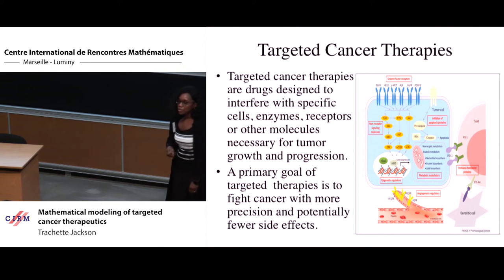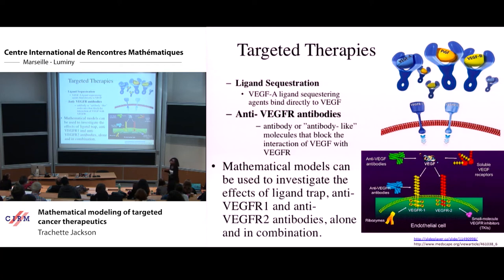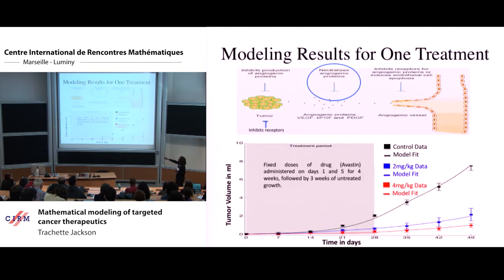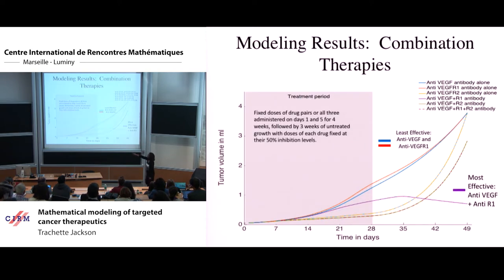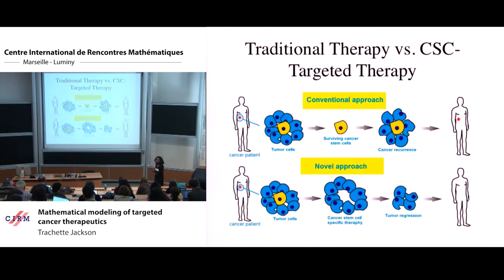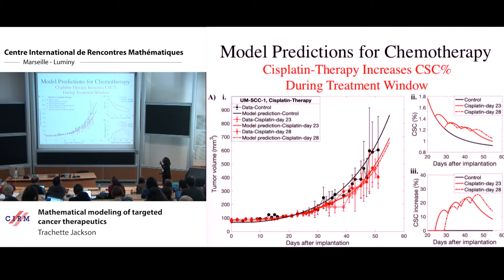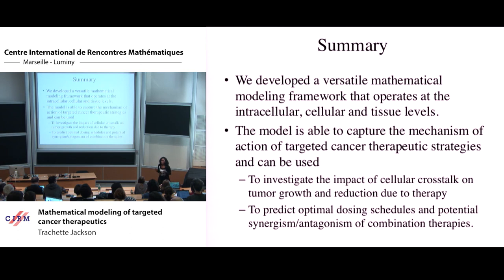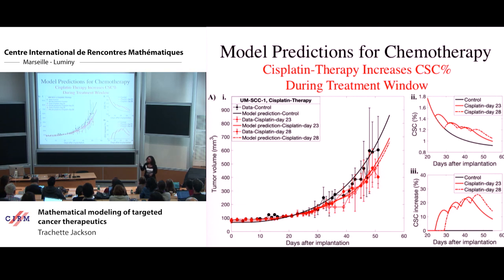Trachette Jackson: Mathematical modeling of targeted cancer therapeutics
Increased understanding of the molecular drivers of tumor initiation and progression has led to targeted manipulation of intracellular signaling pathways for patient-specific therapeutic benefit. In this talk, we outline a multiscale modeling strategy for linking intracellular signaling pathways critical to cell proliferation and apoptosis; receptor-ligand binding on the cell surface that triggers these intracellular signaling cascades; and population-level tumor growth dynamics and response to treatments targeting these pathways. Integration of these tiers of information is precisely the level of detail required to uncover possible hidden mechanisms that mediate both expected and potentially counter intuitive therapeutic effects of novel, targeted therapeutics on the multiple cell types responsible for tumor progression. We demonstrate the predictive therapeutic power of our multiscale computational approach with two specific examples. The first considers treatments targeting VEGF and its receptors. In this case, it is difficult to tease out the differential anti-angiogenic and anti-tumor effects of drug combinations experimentally due to the dynamic crosstalk between tumor cells and vascular endothelial cells, which impacts critical aspects of tumorigenesis, independent of angiogenesis. Our model predicts that certain therapeutic combinations result in antagonism in vivo, but not in vitro. In the second example, our computational approach is used to study the therapeutic impact of Tocilizumab, a competitive IL-6R inhibitor, on tumor growth and cancer stem cell fraction, alone and in combination with the traditional chemotherapeutic agent, Cisplatin. Targeting critical regulators of the cancer stem cell phenotype to overcome their acute influence on tumor growth is a promising new strategy for cancer treatment. Our results suggest that nonintuitive dose scheduling strategies will optimize the synergy of combination therapy. Both examples show that this predictive modeling framework can serve to evaluate strategies for signaling pathway modulation rapidly and can provide a basis for proposing optimized dose scheduling for combination treatments involving targeted therapeutics.

Recording during the meeting "Mathematics of Complex Systems in Biology and Medicine" the February 24, 2020 at the Centre International de Rencontres Mathématiques (Marseille, France)